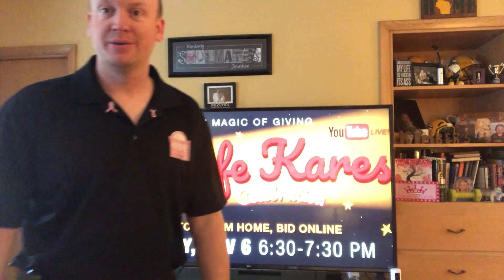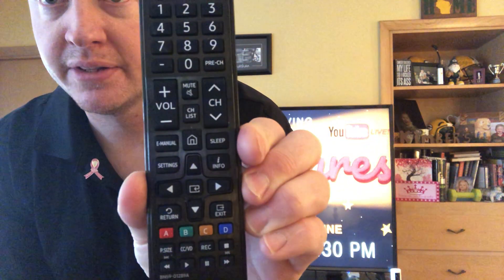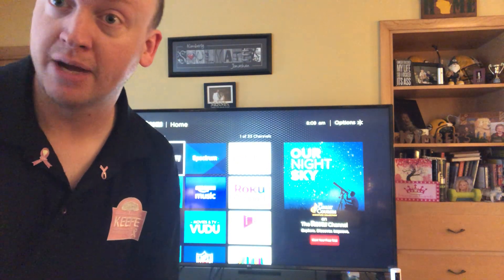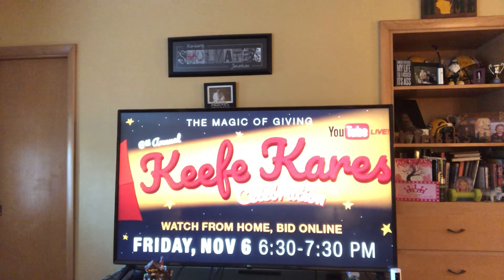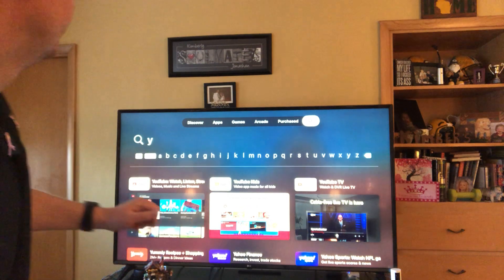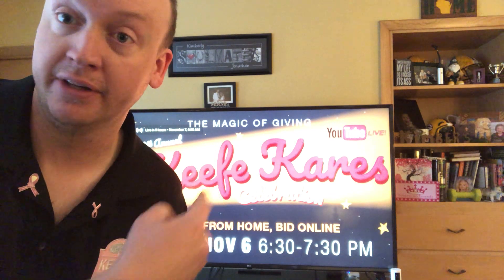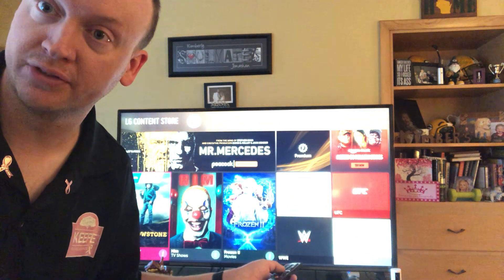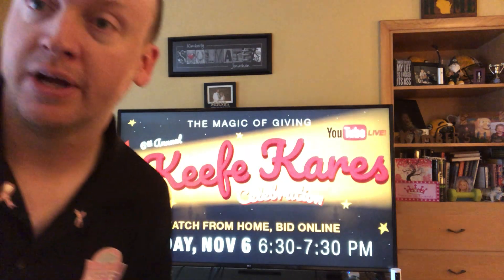Keefe Kares Celebration - How To Stream to TV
A video tutorial on how to stream tonight's Keefe Kares Celebration.